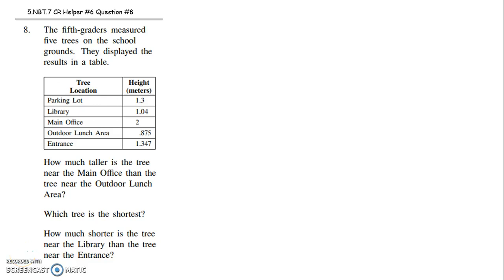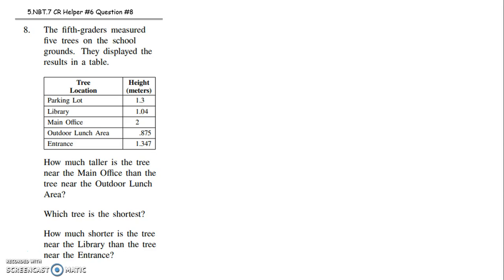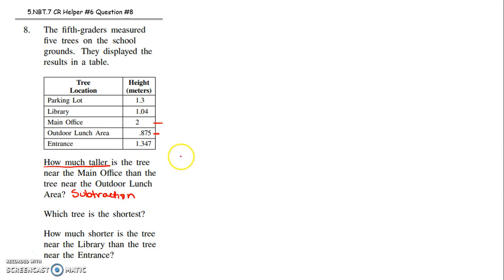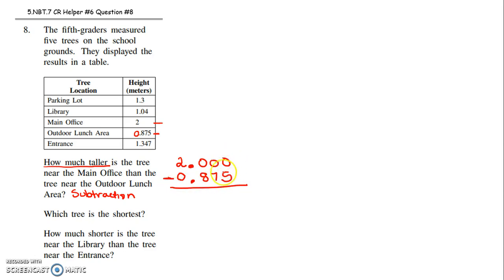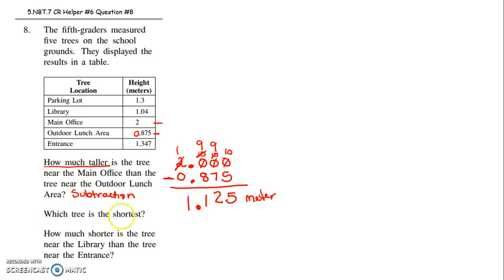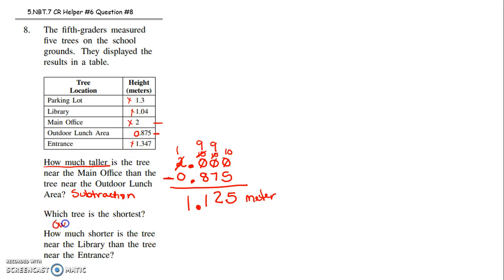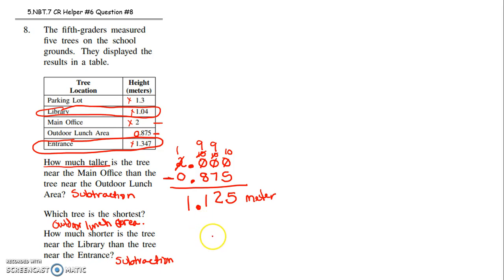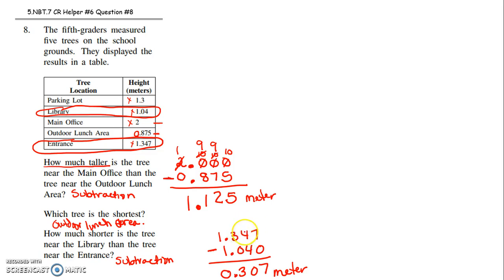5 NBT 7 Grade 6 CR helper #6 Question #8